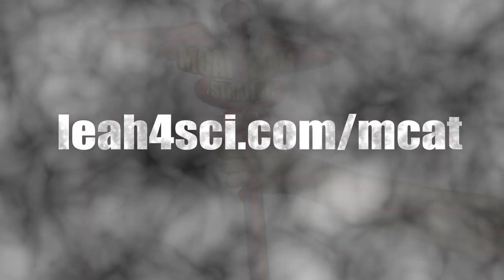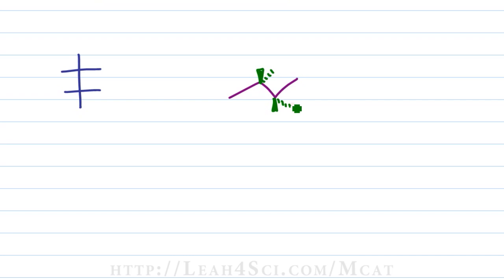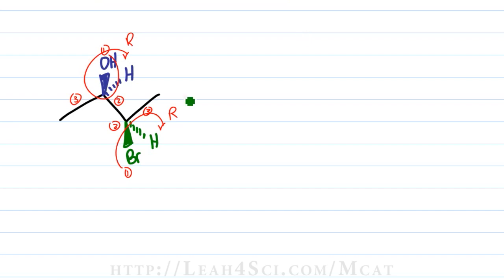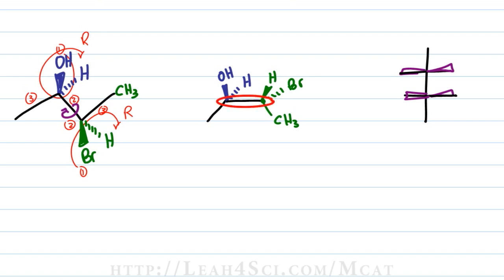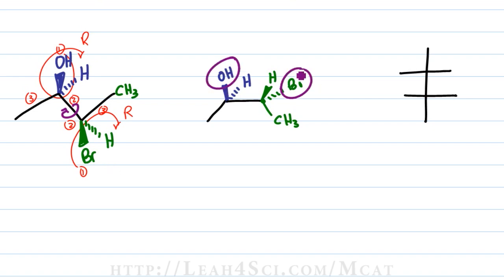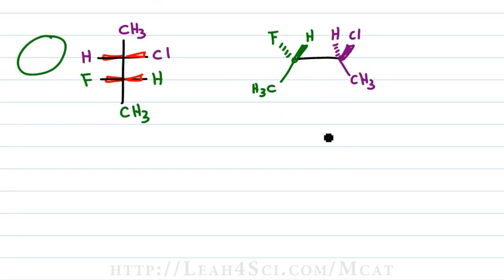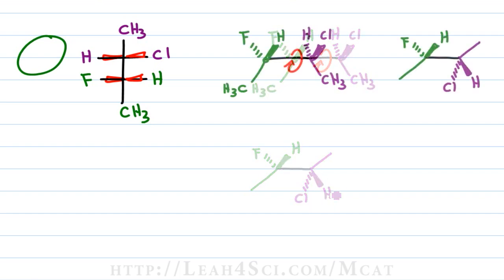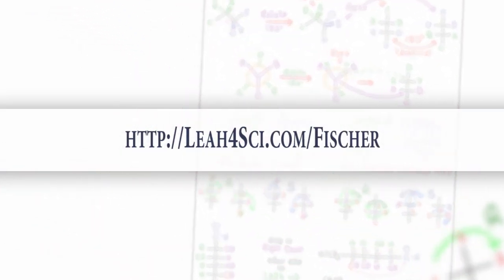Sawhorse to Fischer Projections + Shortcut (vid 3 of 5)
Presents: Converting Sawhorse to Fischer Projections and Fischers to Sawhorse + Shortcut

Catch this entire video series + practice quiz and cheat sheet on my

This video (3 of 5) shows you how to convert a 3-dimensional sawhorse projection of a molecule to a 2-dimensional Fischer projection and back. Learn the proper tedious method + my shortcut.